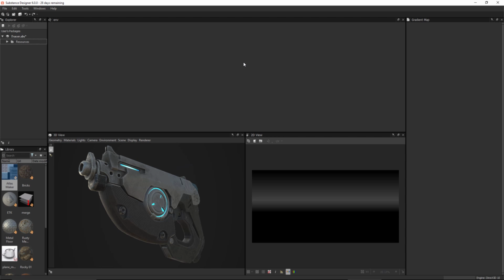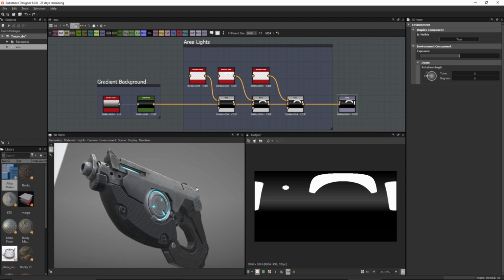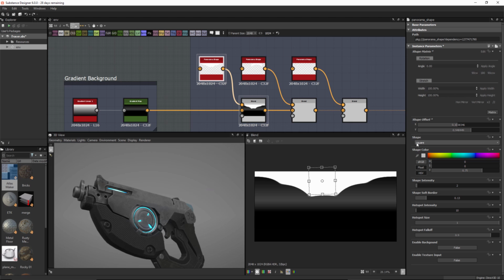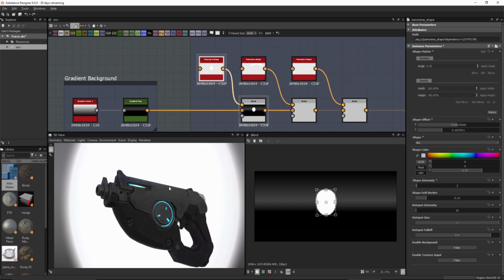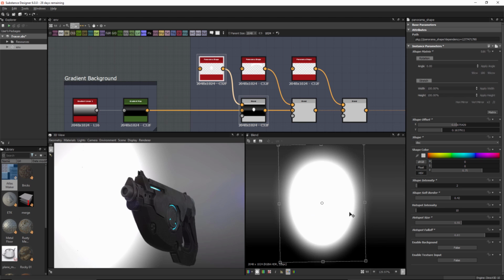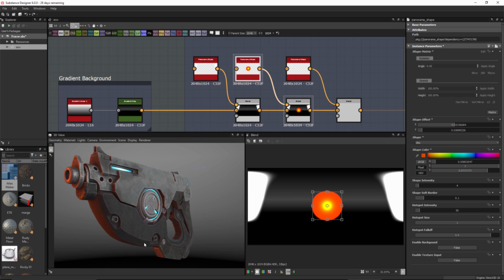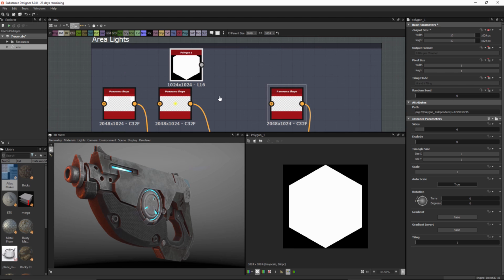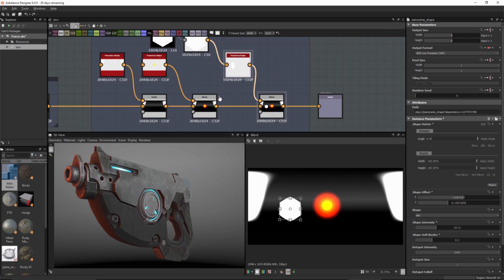Using the Panorama Shape Node | Adobe Substance 3D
Substance Designer 6:

In this video we take a look at using the Panorama Shape node to create HDR studio environment maps.